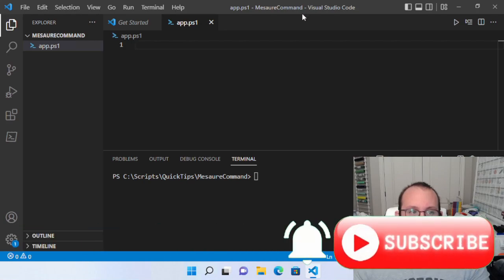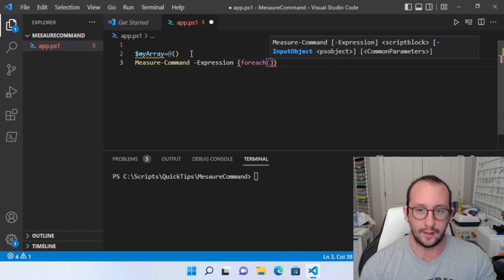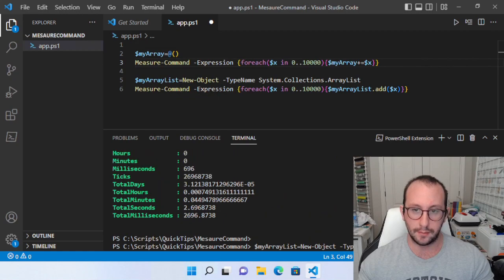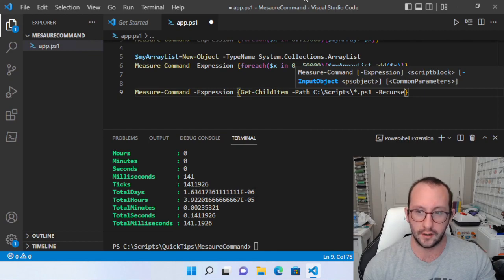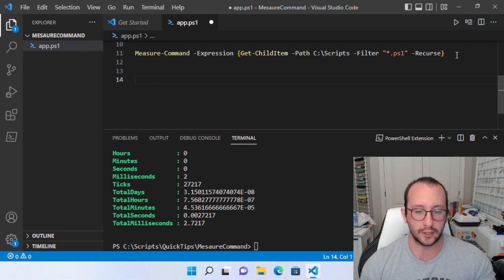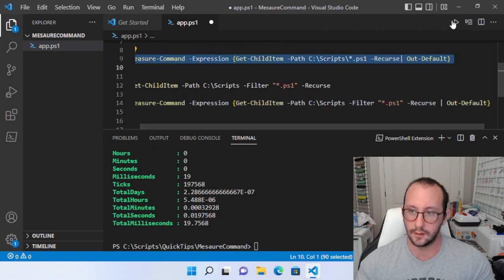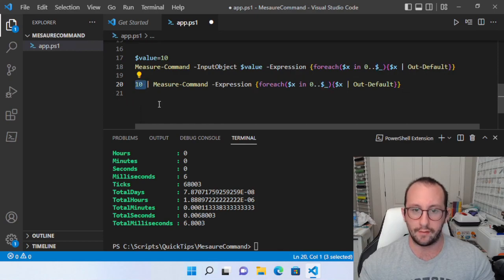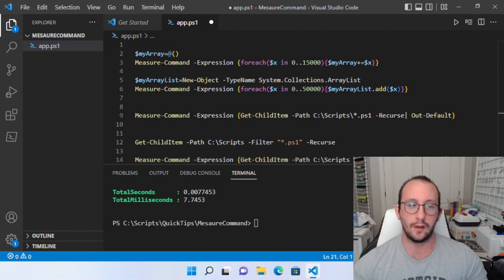PowerShell Quick Tips : Measure-Command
Quick tips in PowerShell. In this video ill be going over how to use the measure-command cmdlet and why it is a useful cmdlet to use when writing scripts.